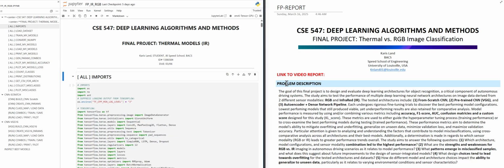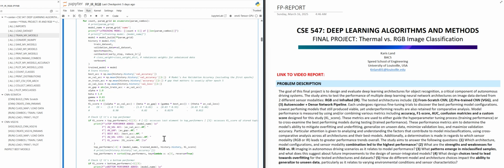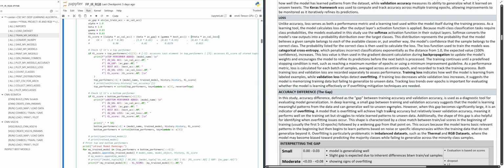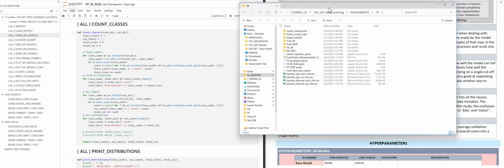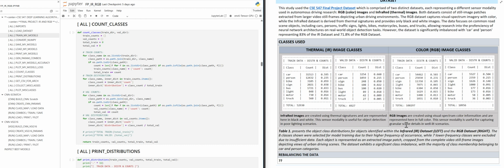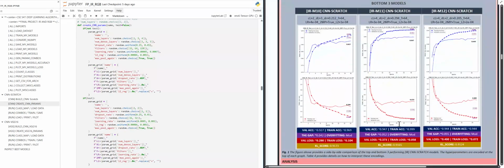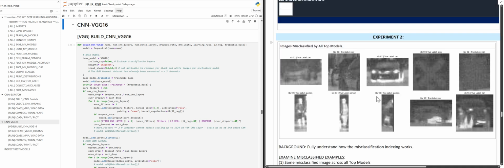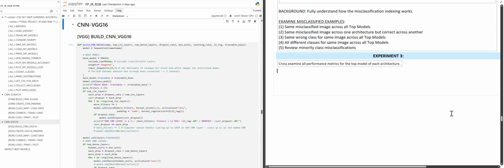C547: FP VIDEO PT1